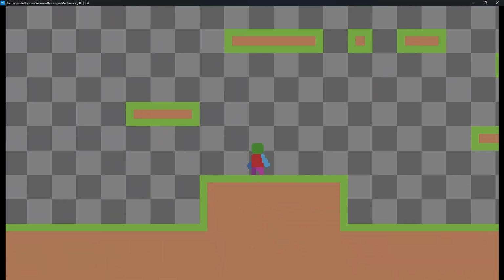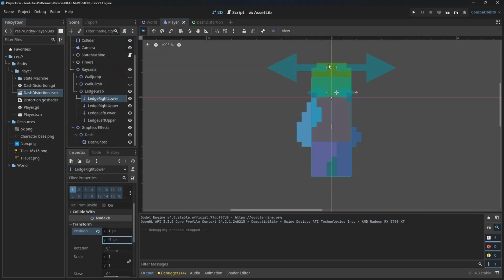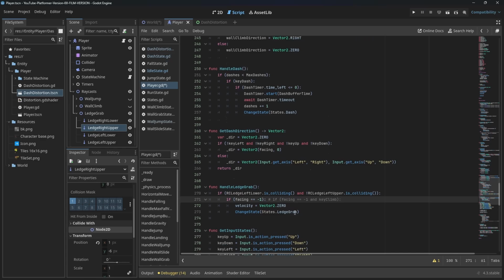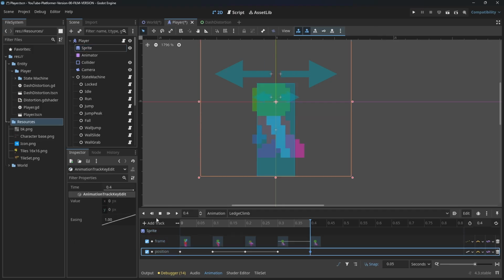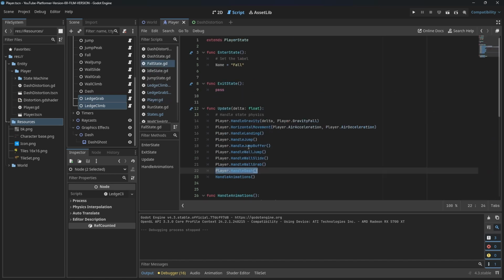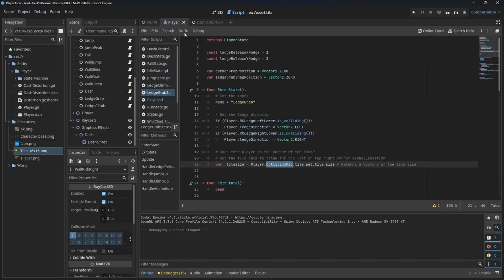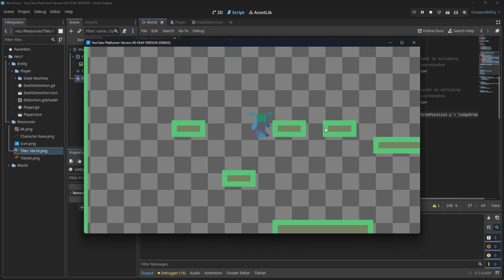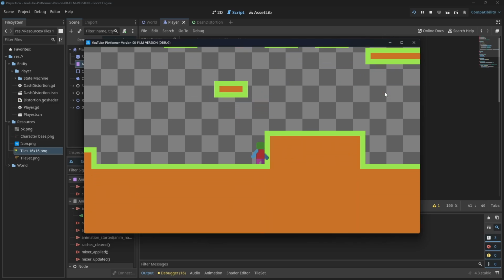Perfect Ledge Grab Mechanics | Godot Platformer Tutorial 007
In this tutorial, you'll learn how to implement smooth and responsive ledge grabbing and climbing mechanics in your 2D platformer game using Godot 4. We'll guide you step-by-step through the process, covering everything from detecting ledges to creating natural climbing animations. Whether you're building a Metroidvania or a classic platformer, these mechanics will enhance your game's movement and feel.

This video is beginner-friendly, with clear explanations and practical examples to help you master ledge mechanics. By the end, you'll have a polished climbing system that brings your platformer to life!

(Assets are free and source code is paid. To get the code for free, download the assets and follow the videos)